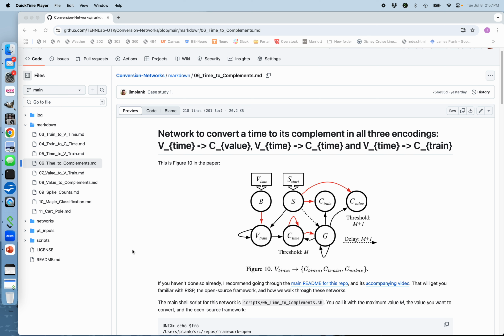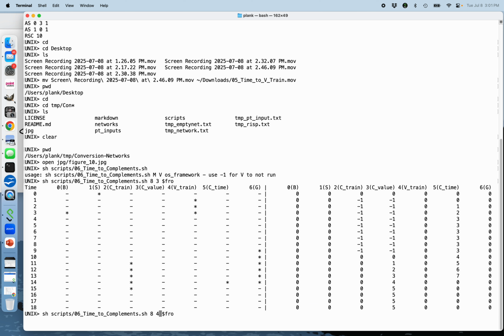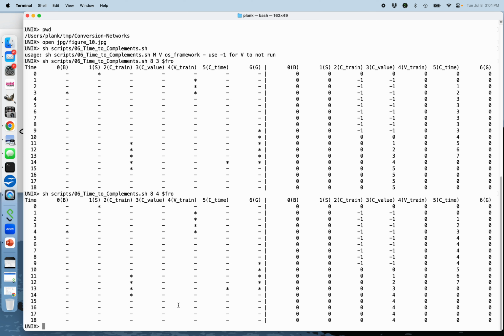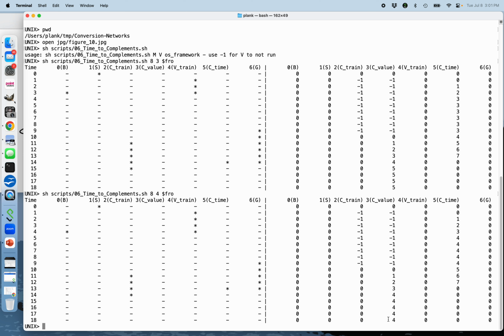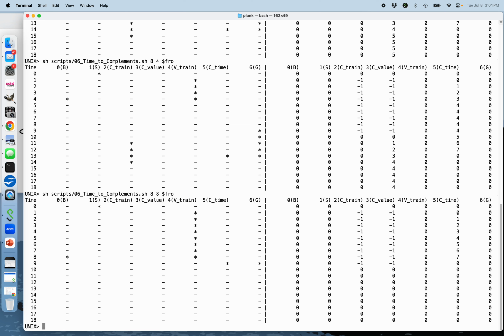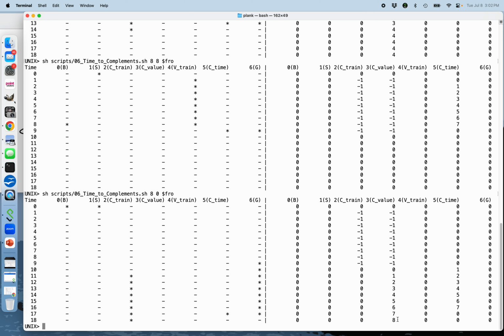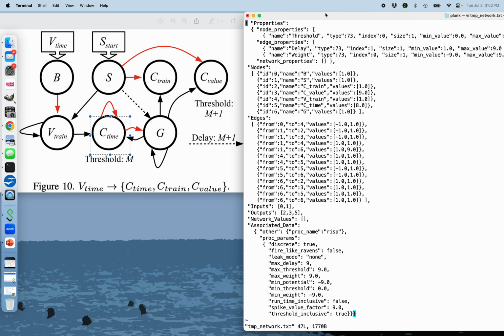Video demonstrating a network that converts a value encoded by time to its complements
This is the network in Figure 10 of the paper: "Converting Between Times, Values and Spike Trains in Spiking Neural Networks" is a research paper by James S. Plank, Charles P. Rizzo, Bryson Gullett, Keegan E. M. Dent and Catherine D. Schuman.  It has been submitted for publication, and has a suite of open-source software and videos to support the paper.

The TENNLab open-source framework, which is employed in this video, is